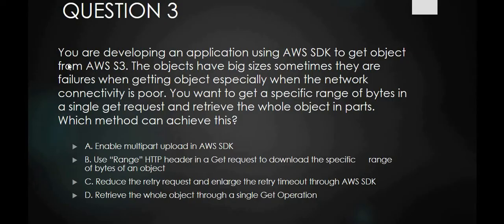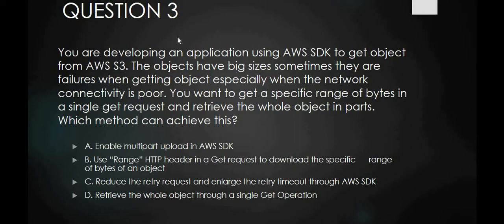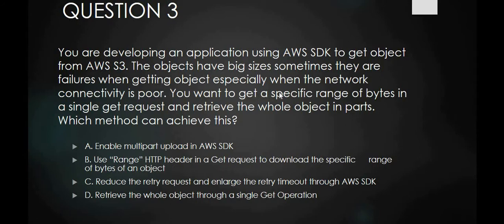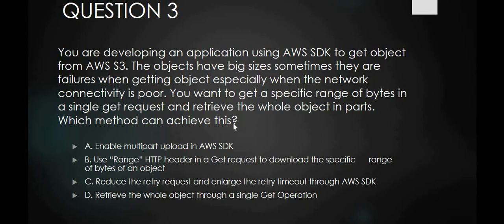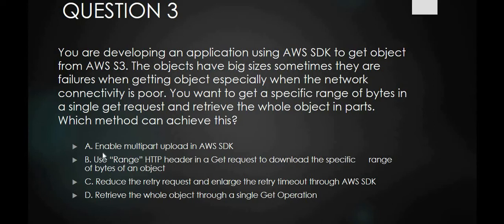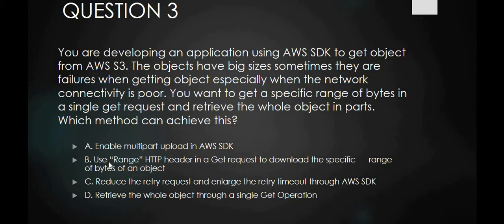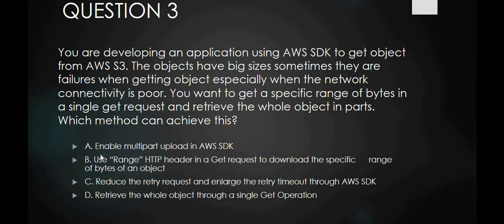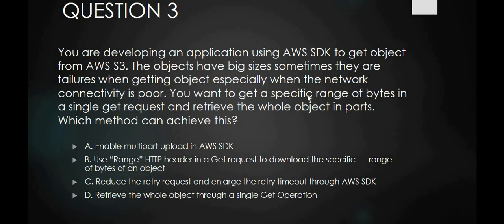3 Full AWS Solution Architect Associate Certification Q/A